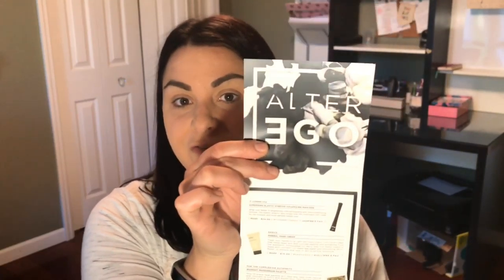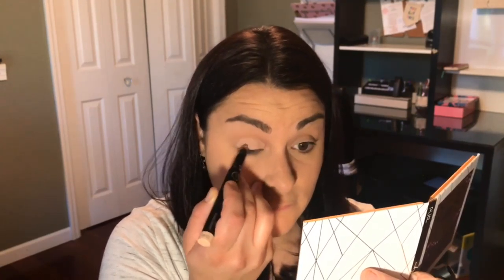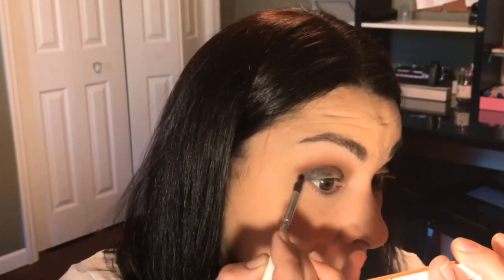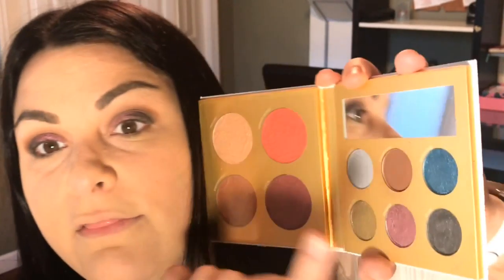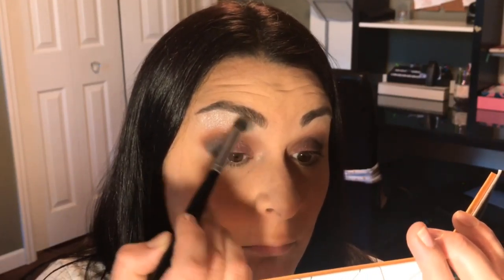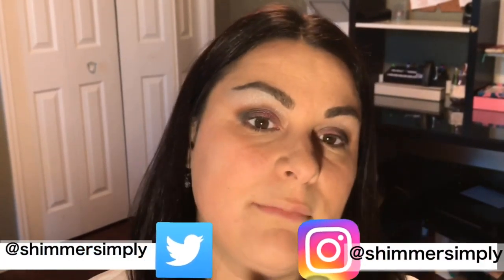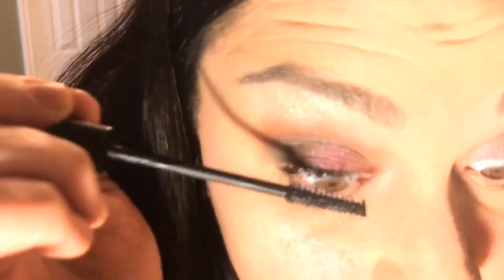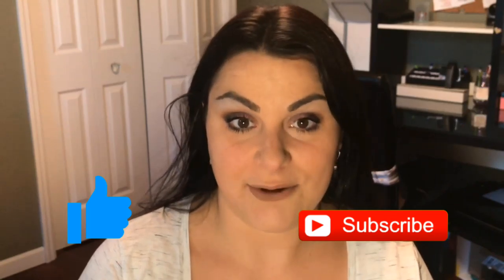October BoxyCharm Unboxing / 2018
For those of you who do not know what BoxyCharm is, it is a monthly subscription box that sends you 4-5 FULL SIZE items!